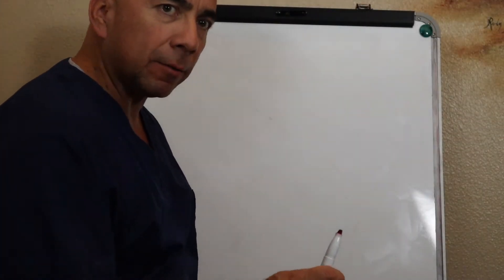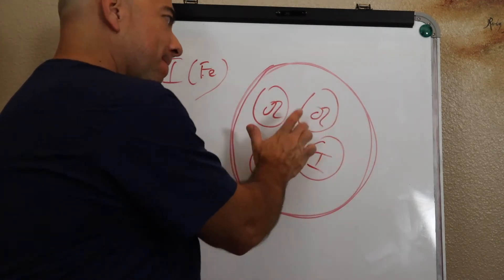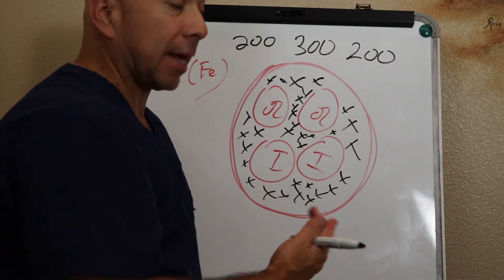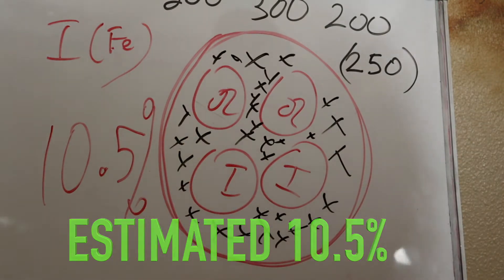What is a Hemoglobin A1C? | How does an A1C work? | What is an A1C used for? | Nurse Education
This video describes What a Hemoglobin-A1C is, also known simply as an "A1C"; What it is used for, and How it works! Many patients / people are told to get their A1C down, but are not even aware what it is. In this video, basic education pertaining to an A1C is discussed, what is a normal and abnormal A1C, and what can affect it. Also, as an A1C and Diabetes go hand-in-hand, the correlation between the two is discussed, as well as the prevalence of diabetes throughout the world.

I am a Nurse, Educator, Health Enthusiast, and Musician...And these are the topics of my videos.  See my topic/CONTENT videos and lyric videos to some of my songs here on YOUTUBE, and hear my music on almost any music platform ( iTunes, Spotify, Pandora, etc.).

 My 2nd album with all of my new songs ( some songs previewed here on YOUTUBE as LYRIC Videos) including the "A1C SONG" will be released at the end of October 2020 !!!